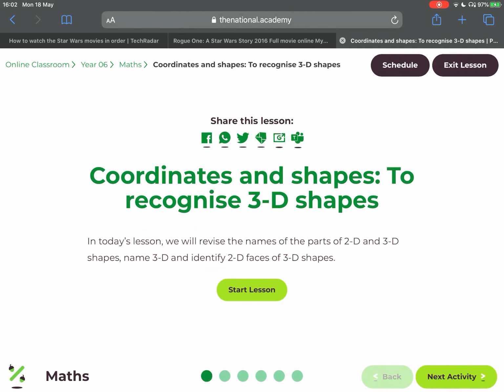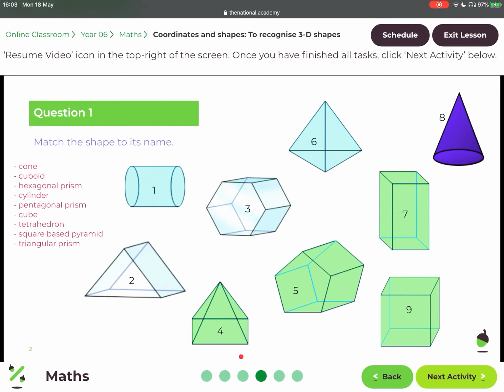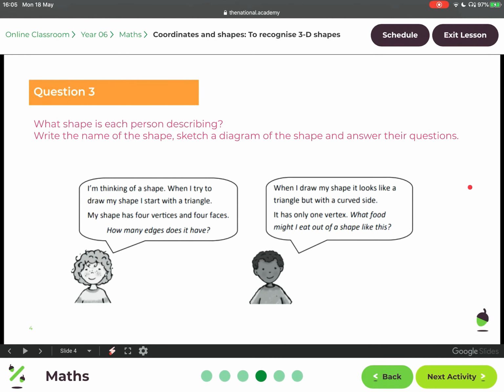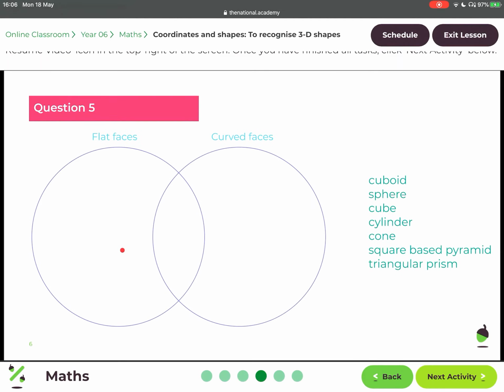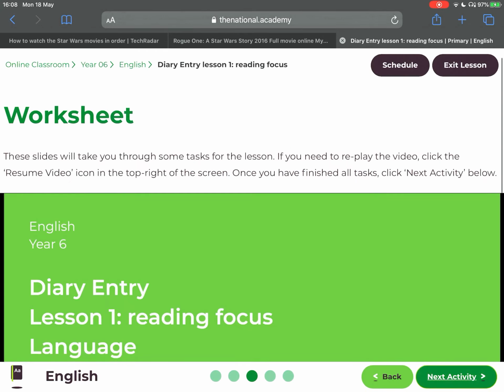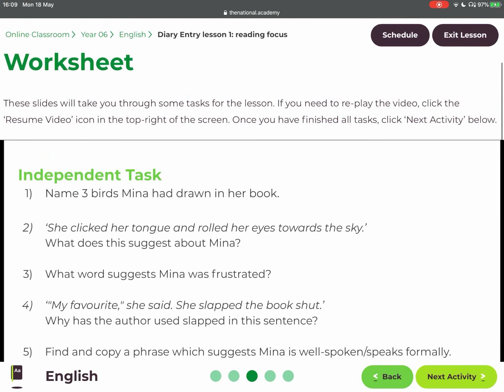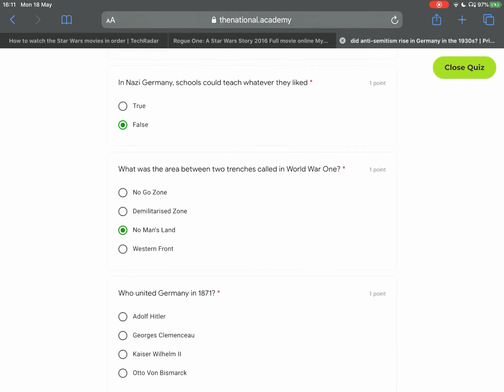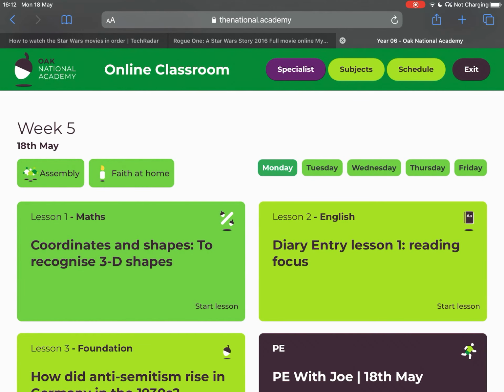Oak National Academy 18.5.20 Y6 Daily Recap